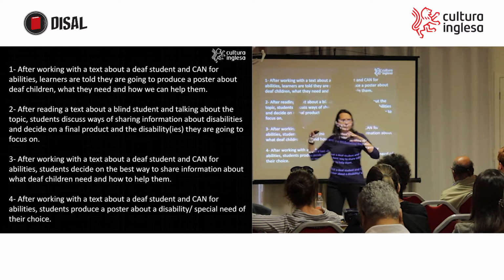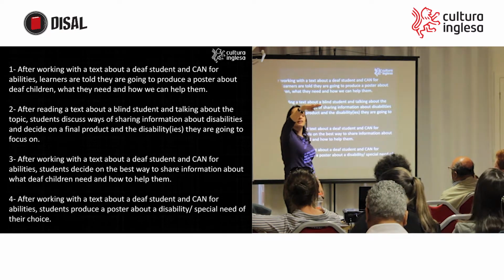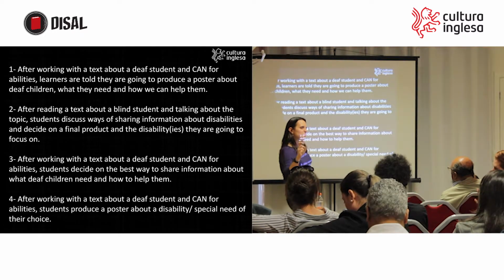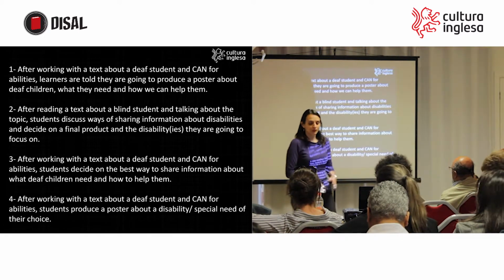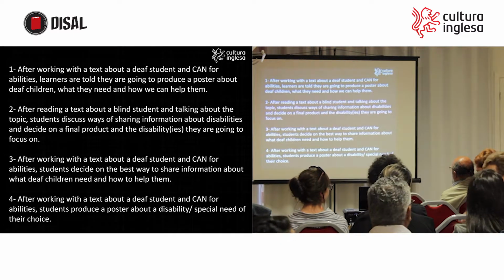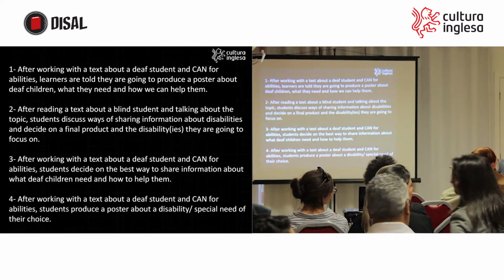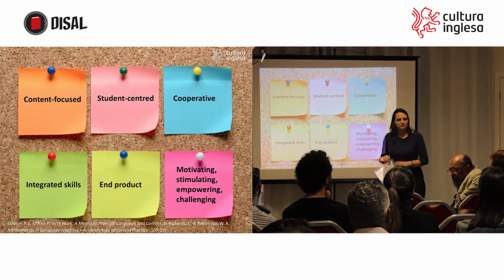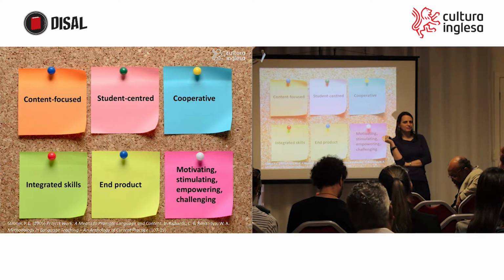How to integrate projects to my lessons - part. 4/4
Workshop at Disal Bookstore: This workshop will look into the use of projects in EFL lessons. We will analyse the main features of projects and how they can contribute to the engagement of teenagers. We will also investigate ways of integrating projects to different teaching contexts.

Leticia Moraes is a teacher trainer and course developer at Cultura Inglesa São Paulo. Leticia has taught English for more than 15 years, holds a BA in Journalism and Letras from Universidade de São Paulo, a post-graduation degree in Distance Learning from Universidade Cruzeiro do Sul (UNICSUL), Anaheim TESOL Certificate, ICELT and Delta Modules 1 and 2.